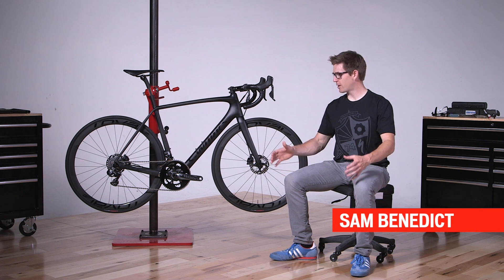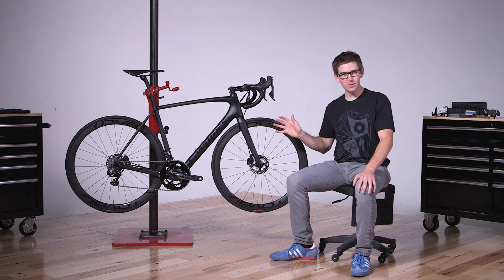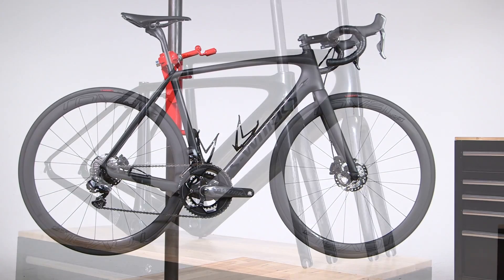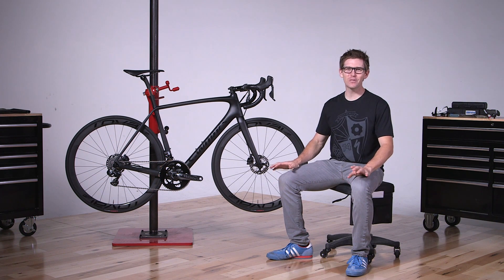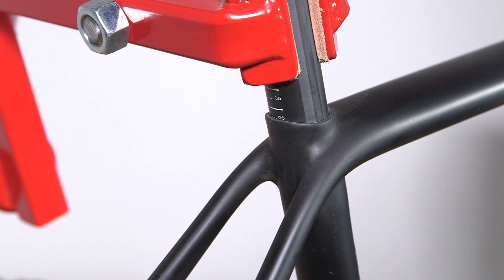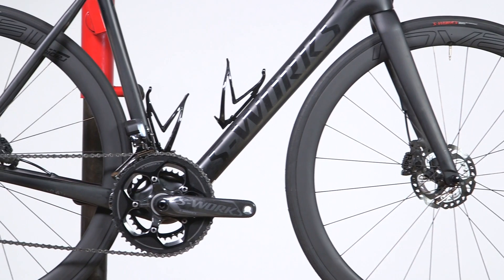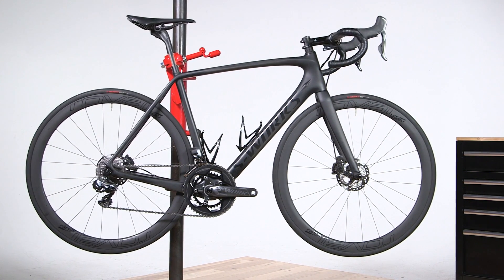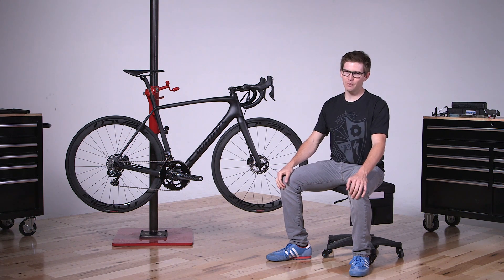Shop Talk: The Rider-First Tarmac